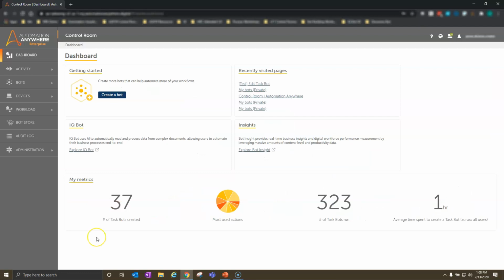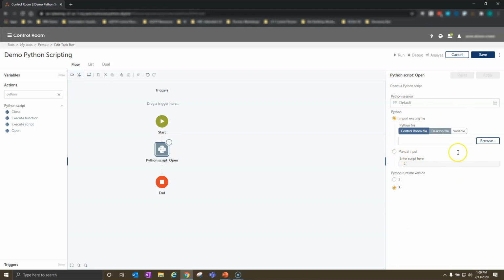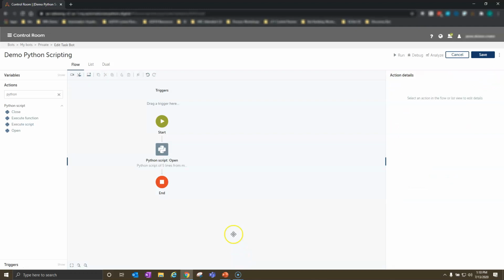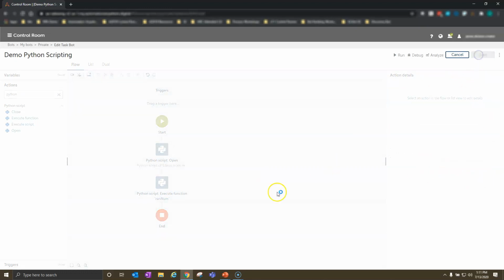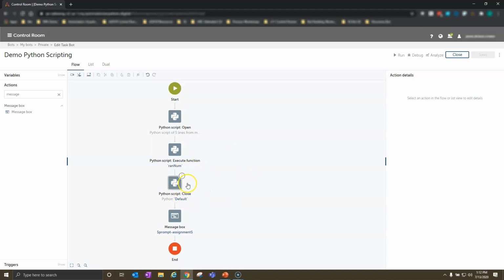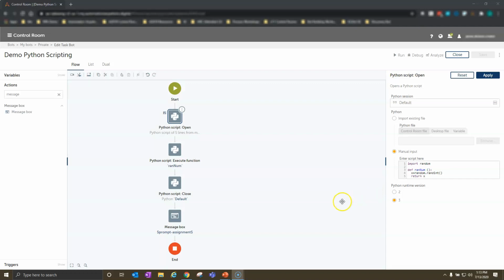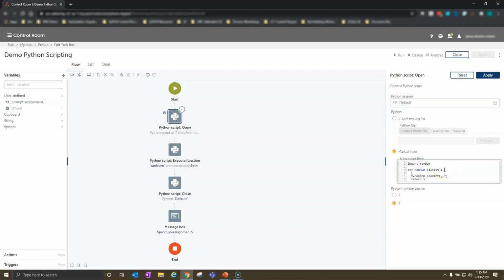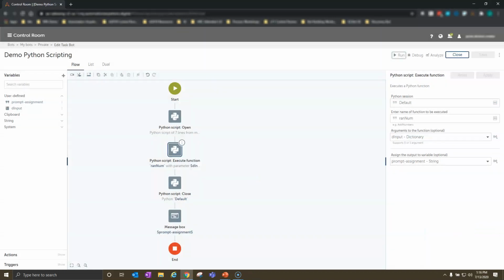Automation Anywhere A2019 (RPA) - How to use Inline Scripting | Python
This video will show how to use Python in RPA bots using Automation Anywhere's A2019 Inline Scripting.